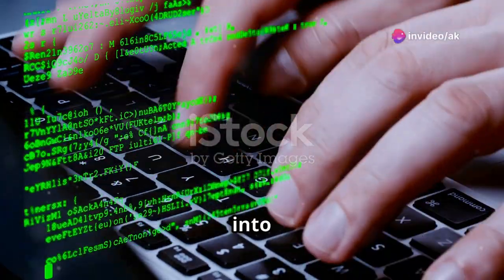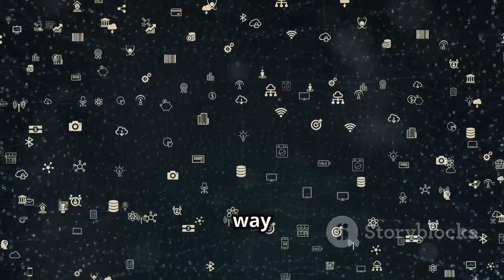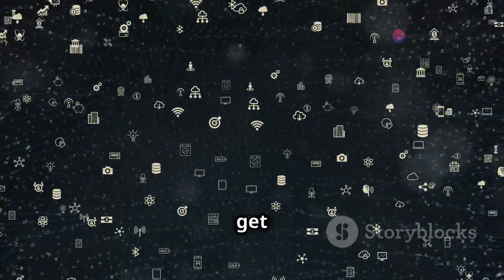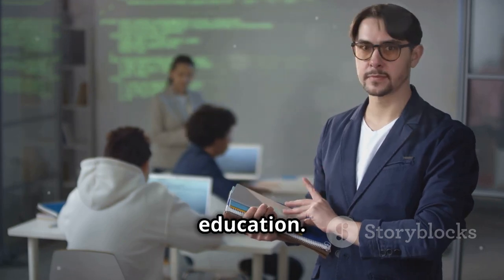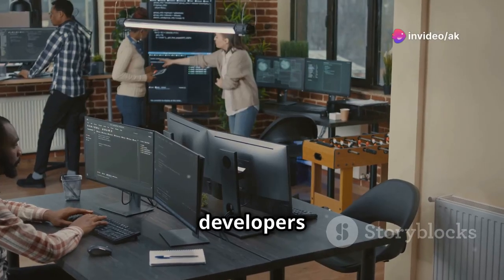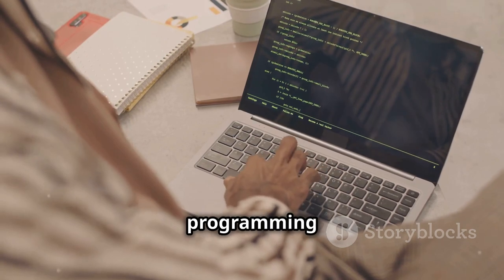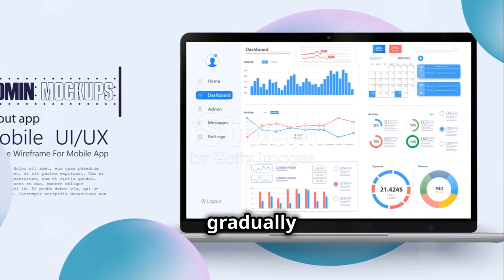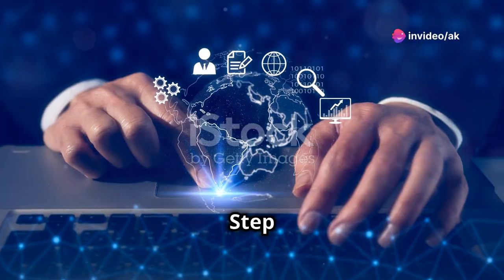How to Become a Software Developer ? 🤔 A Roadmap to Master Software Development 🎓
How to Become a Software Developer | Step-by-Step Guide

Description:
Are you interested in becoming a software developer but don't know where to start? In this video, we'll guide you through the essential steps to kickstart your career in software development. Whether you're a complete beginner or looking to make a career switch, we've got you covered!

What You'll Learn:
Understanding the Role: What does a software developer do?
Educational Paths: Degrees, bootcamps, and self-learning options.
Core Skills: Programming languages, problem-solving, and more.
Building a Portfolio: Creating projects to showcase your skills.
Networking and Job Hunting: Tips on landing your first job.
Continuous Learning: Staying updated with the latest technologies.

Happy coding!